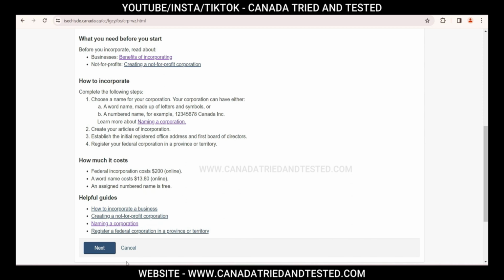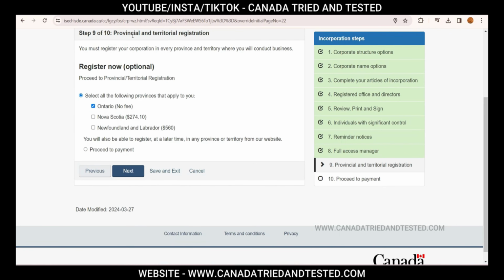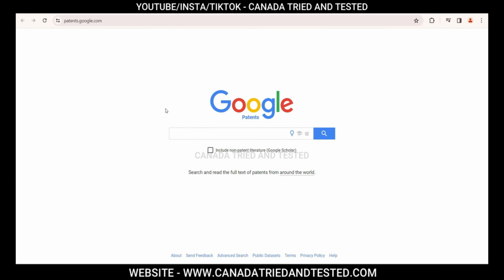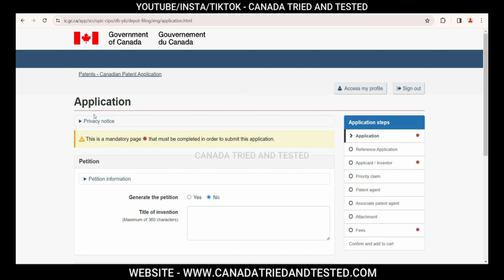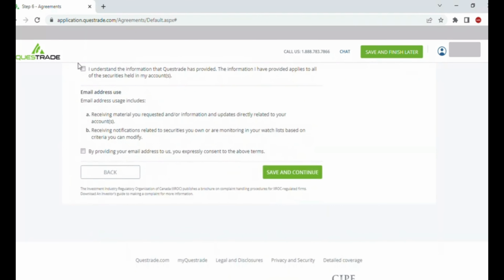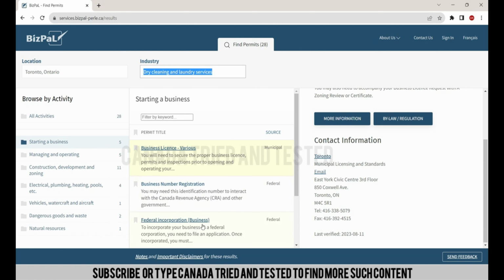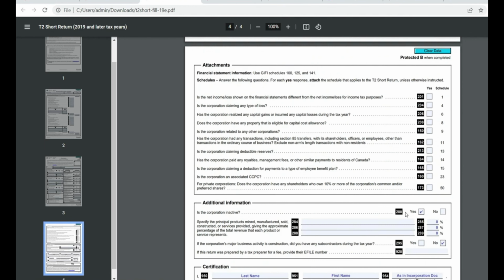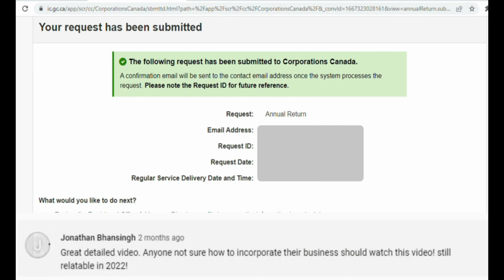Starting a Business in Canada: Must-Have Insights and Full Guide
Registering A Corporation In Canada | How To Register Business Canada |🔥

Are you looking to embark on your entrepreneurial journey in Canada? In this comprehensive guide, we provide must-have insights for starting a successful business in the Great White North. From understanding the unique landscape of Canadian entrepreneurship to navigating essential business resources, this video is your ultimate Canadian business guide. We cover everything from financial planning strategies to tips on launching your startup in Canada. Whether you're a first-time entrepreneur or looking to expand your existing business, this video equips you with the knowledge and tools you need to thrive in the Canadian market. Join us as we explore the ins and outs of launching your dream venture in Canada!

Important link

Timestamp
0:00 Introduction
0:31 Incorporate business in Canada
21:20 Business Plan
31:09 Financial Plan
39:37 Setup GC Key
44:23 How to patent
57:34 How to copyright
1:06:50 Setup Trading Account
1:26:49 Get Business Number for free
1:29:20 Permits and Licenses
01:37:29 Payroll Nil Report
01:42:30 Filing T2 Nl report
01:52:01 Business and Brand name
02:00:31 Changing Business Address with CRA
02:04:05 Corporation Annual Filing